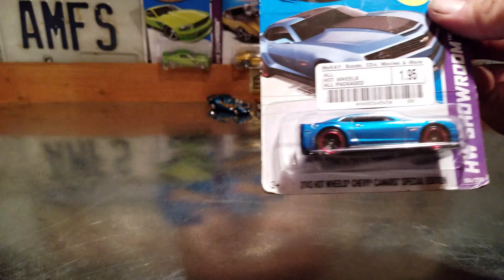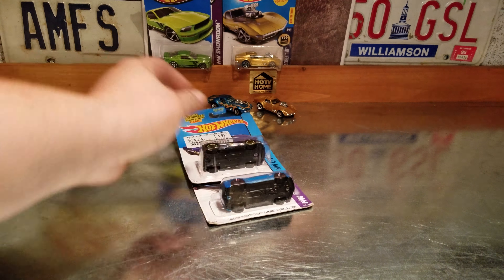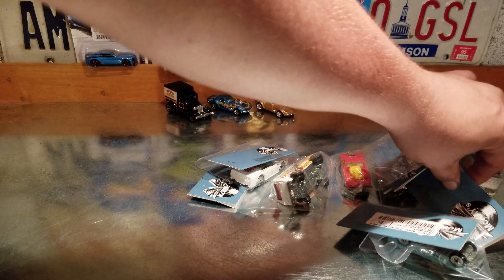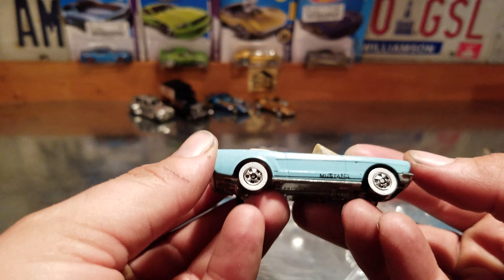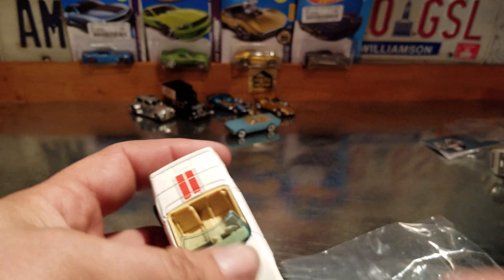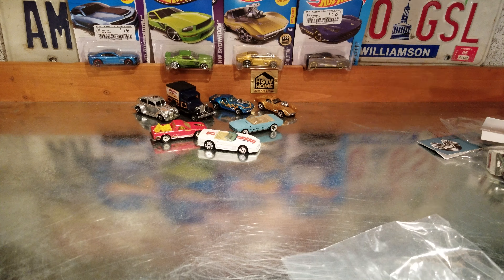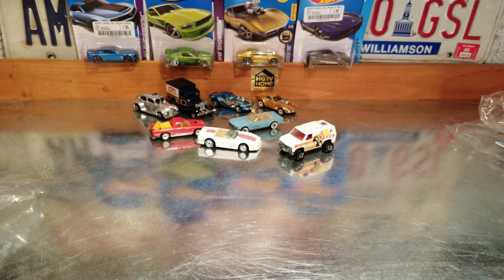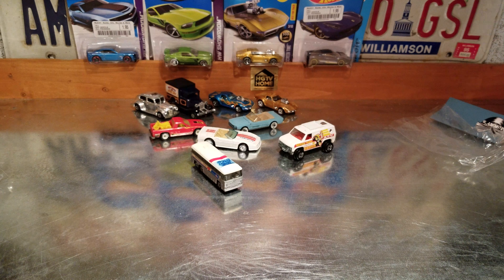Crazy! Japanese HotWheels at Target.......and my Mckay's haul of the week.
I found something strange at target and my Mckay's haul